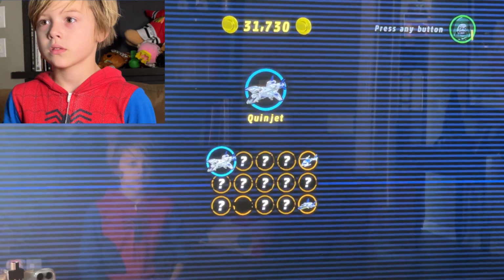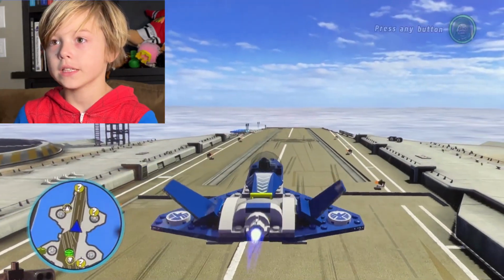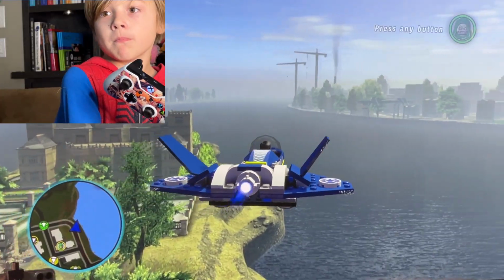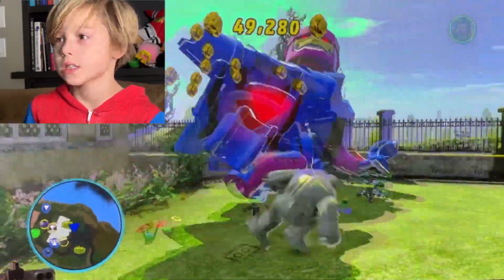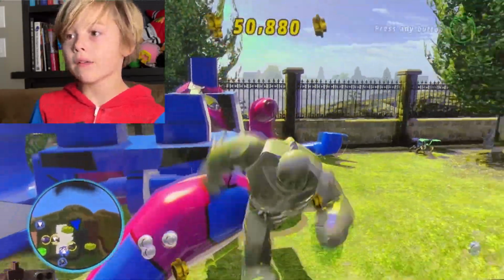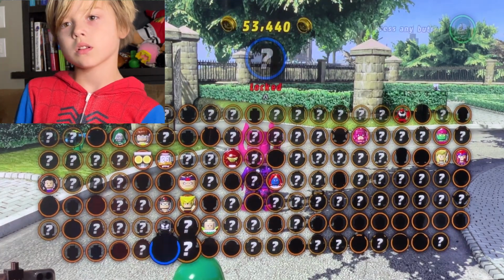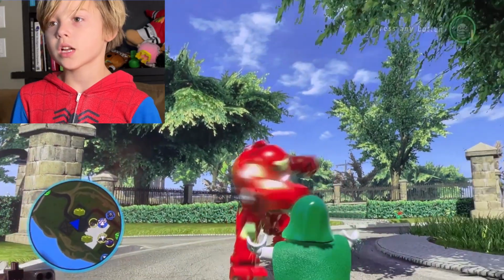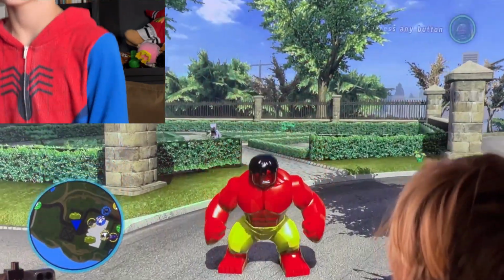7 YEAR OLD GAMER SHOWS HIDDEN SECRETS IN LEGO MARVEL SUPER HEROES GAME!!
Dash shows you some hidden secrets in the lego marvel super heroes game. Many show you how to get more coins and custom characters!

New to our channel? 👋 These fun-loving twins are following a fascinating destiny and invite you to come along for the wild ride.
Catch up with everything we've been up to so far

For 5 seasons The Messitt Twins shared the role of Tommy Fuller Jr, DJ Tanner's (Candace Cameron Bure's) youngest son, on the hit Netflix show FULLER HOUSE. Enjoy behind the scenes vlogs from their experience not only on this TV show, but they co-starred in many other hit shows such as GREY'S ANATOMY and DANGER FORCE (the spin-off of HENRY DANGER).

They also love to share pranks, challenges, games, travels, adventures, family and other silly fun!

If you like THIS video and want to help spread the word, it's easy! That really helps a lot!